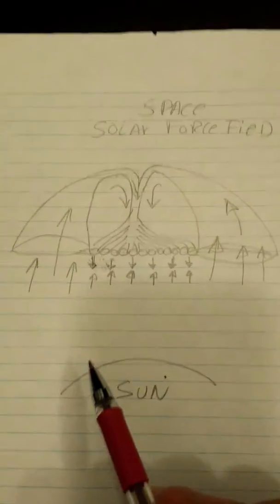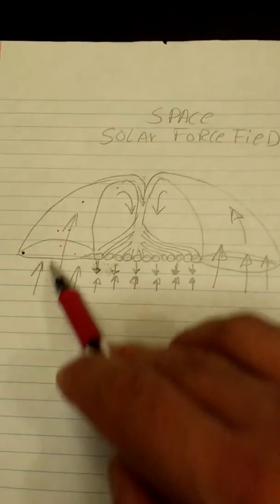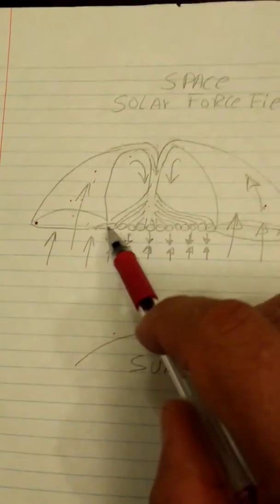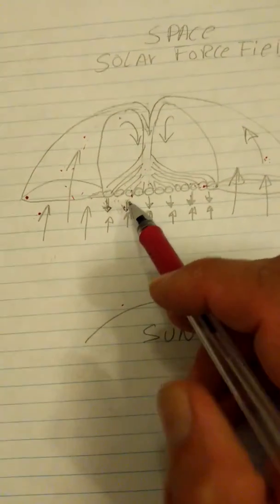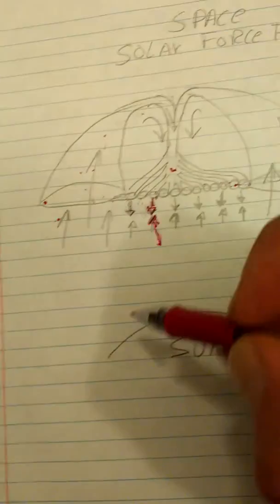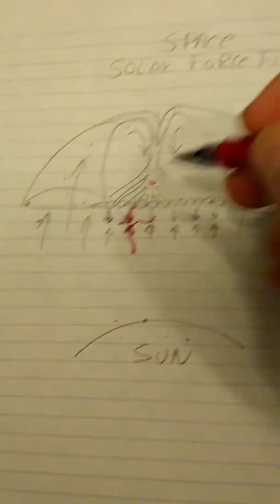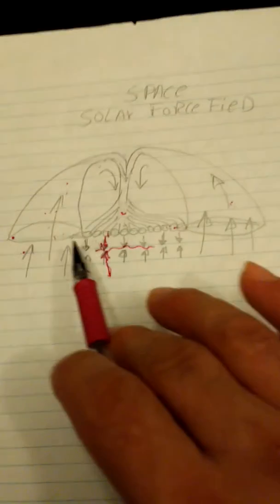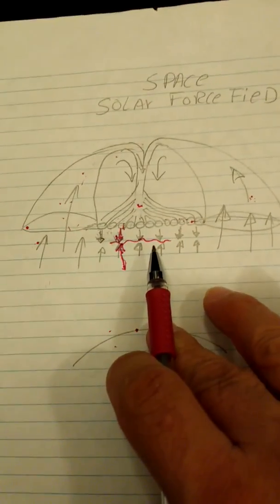FORCE FIELD CONCEPT AND PROPULSION